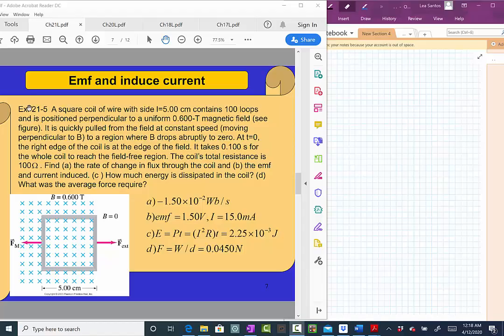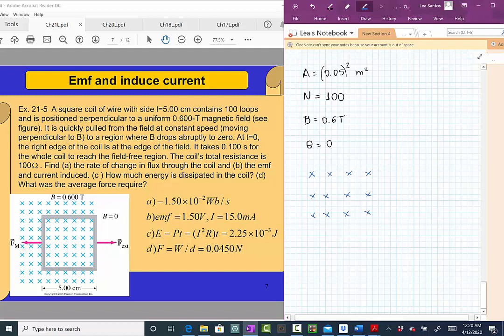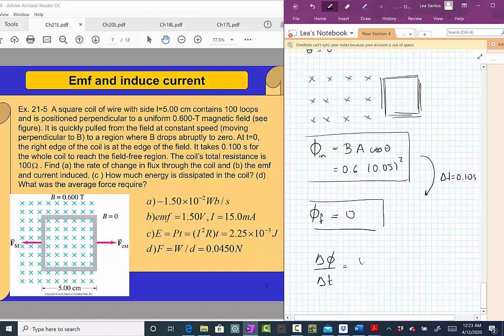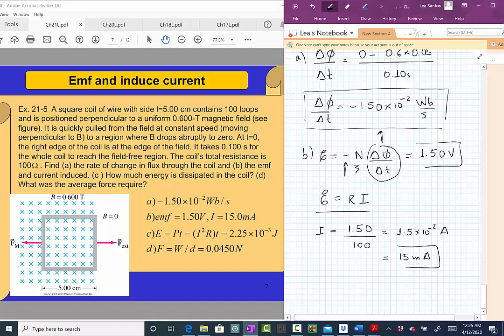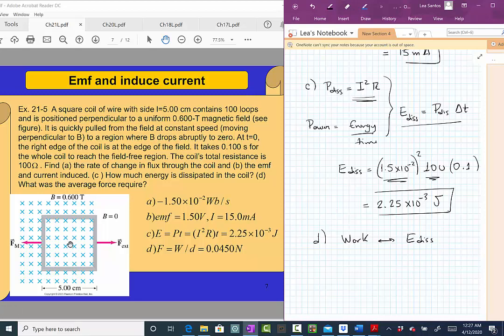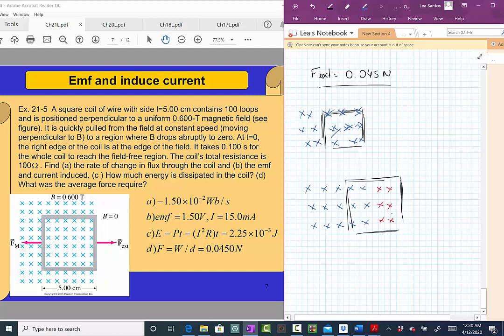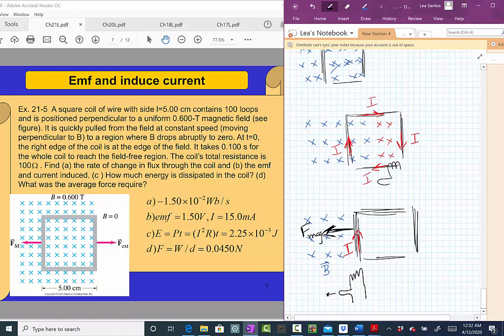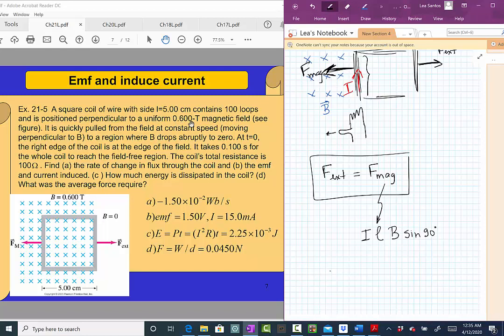Chapter 21 Lecture 10, Ex.21-5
Ex.21-5 (exercise about induced current)